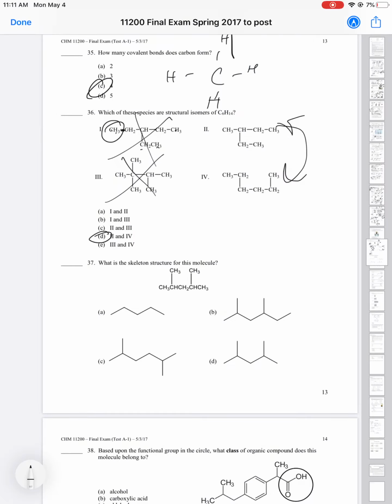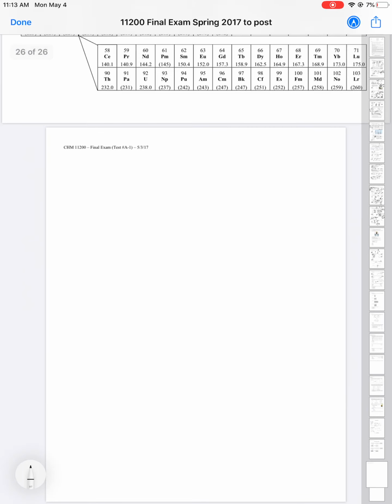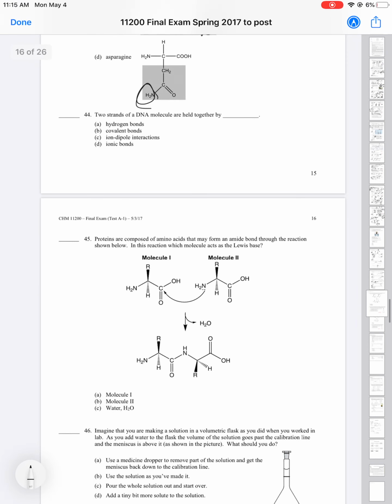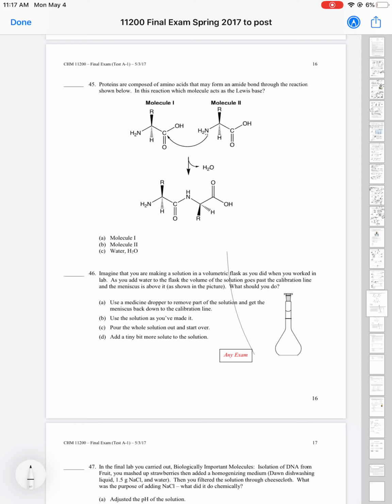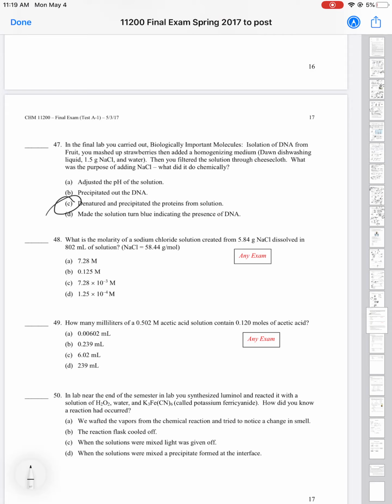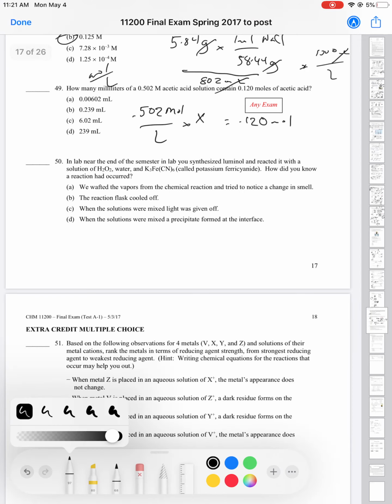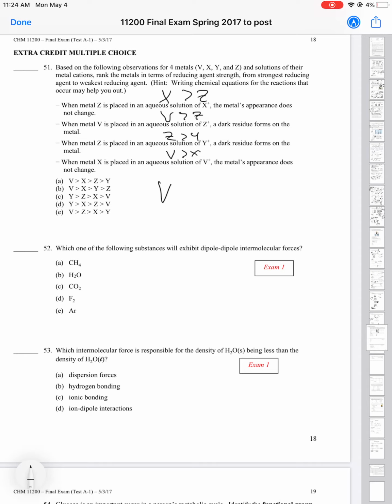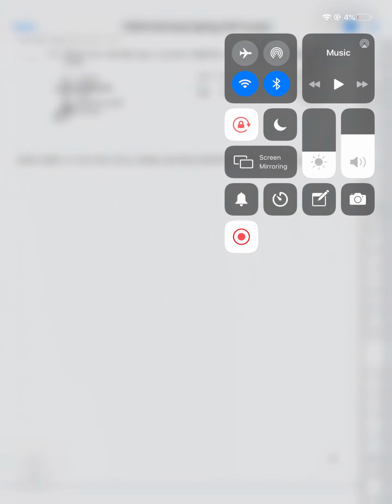Spring 2017 37-54